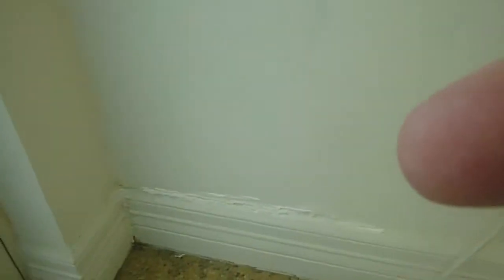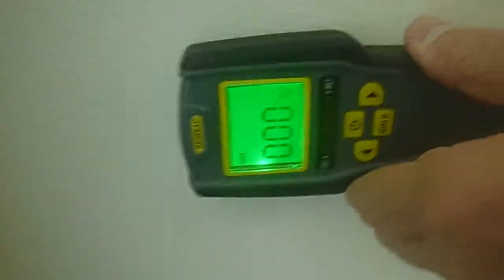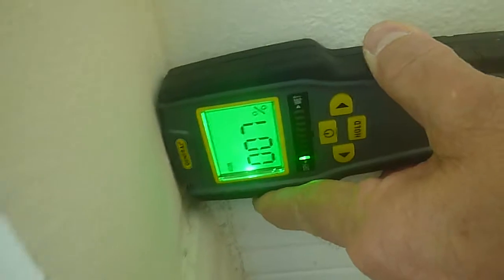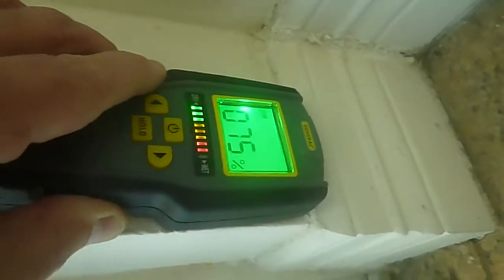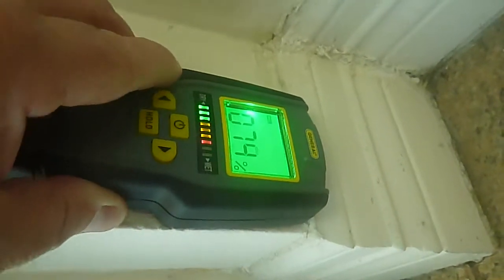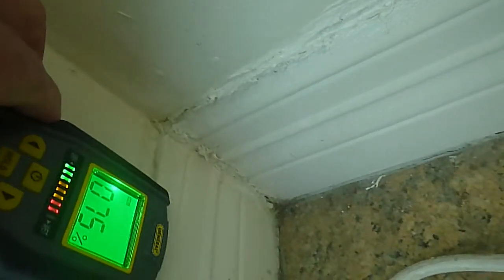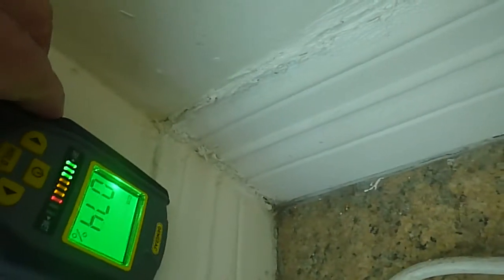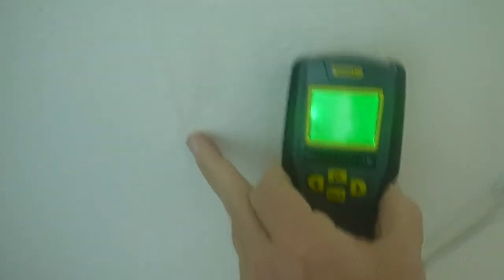Stucco Exterior and Wet Interior Walls.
Kitchen east wall near the patio door. The sellers disclosure indicated that the stucco had been resealed. Further evaluation by a specialist is recommended.